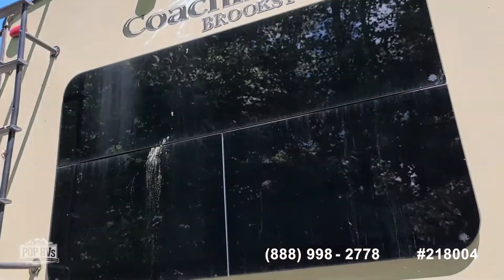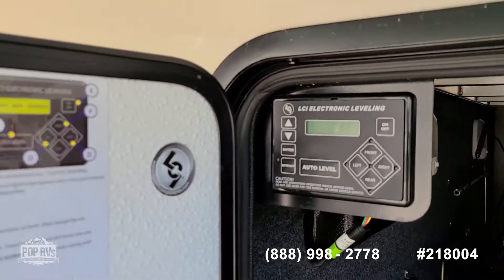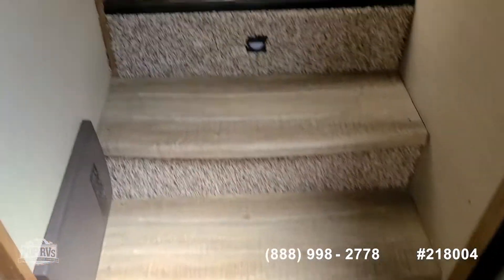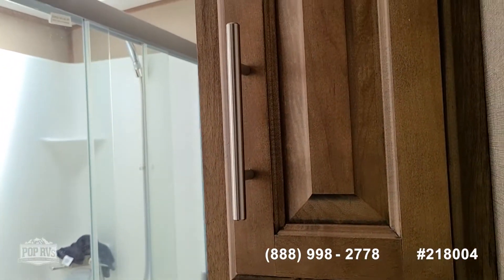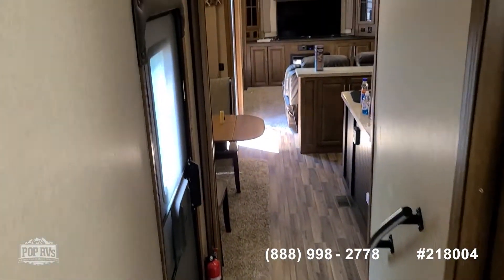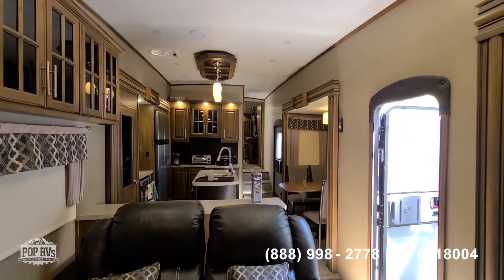[UNAVAILABLE] Used 2016 Brookstone 378RE in Harriman, Tennessee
2017 Bighorn BH 3575 Elite in Gainesville, Georgia - $54,500

2018 Montana High Country 375fl in Jackson, Tennessee - $61,200